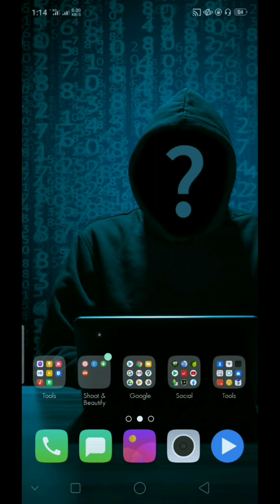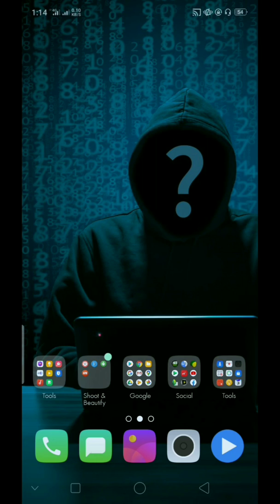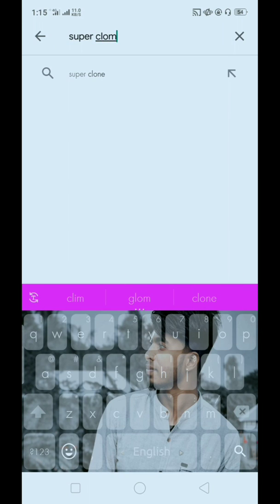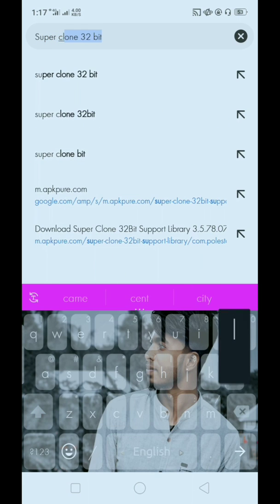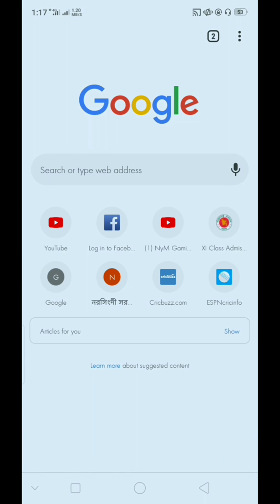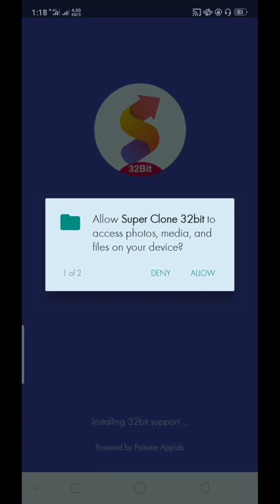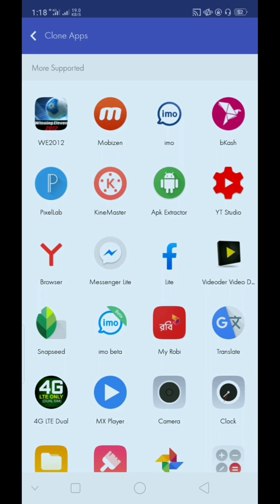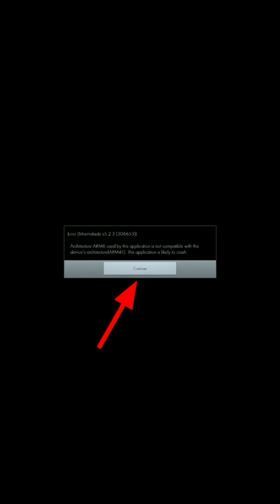Winning Eleven Problem | How to Fix We2012 Error Problem 2020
Hi Welcome To my Another Video.. Tody I will Show you How to Fix error problem in Winning eleven 2012.So Watch This Video..

About This Video :

Today I will show you how to fix the error problem of Winning Eleven. 2 apps are needed to fix this problem.The First apps name Supper clone and 2nd app name super clone 32bit.. You can get the Super Clone app in Play store but you have to download the Super Clone 32bit app from the web site.  I will give the links of the two apps in the description. Oky lets Start this video..
at First, open Play store and Search Super clone. And then Download This apps...

After then, Open your browser and Search Super clone 32bit. Now Click on This link And click Here.. After then it will start downloading...And install this apps...

Oky, Now.. Open Super clone 32bit And it’s working default.. After open super clone and add Winning eleven 2012..
Oky, Now open Winning eleven 2012..  Wate And Tap to Continue...

And you See This game is now started..

Thanks